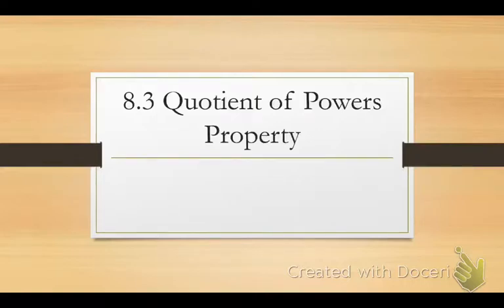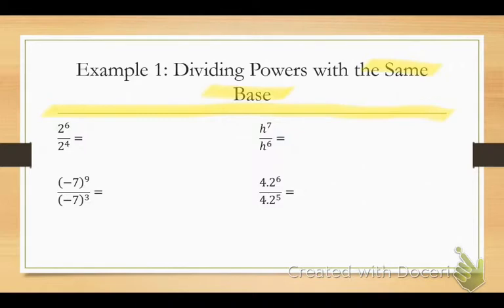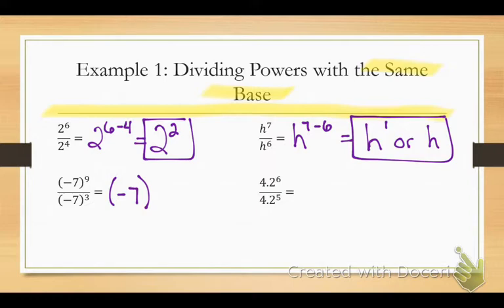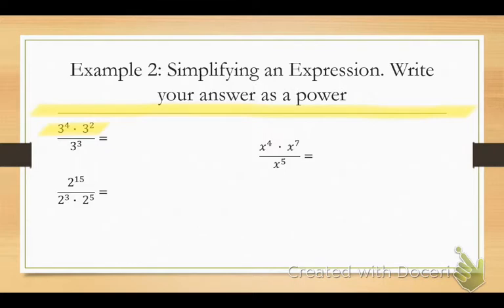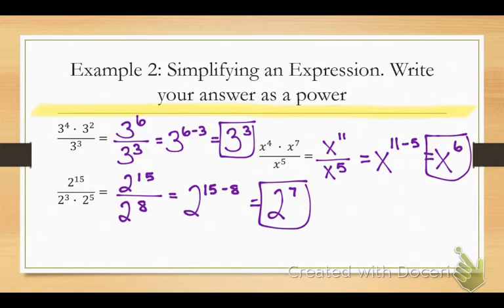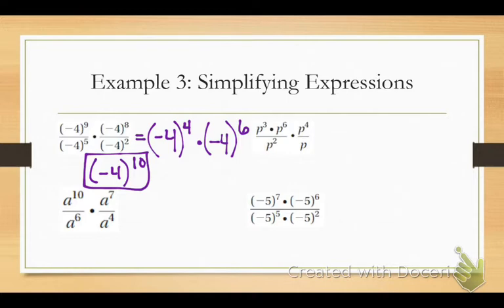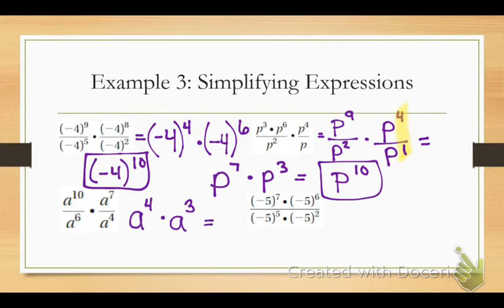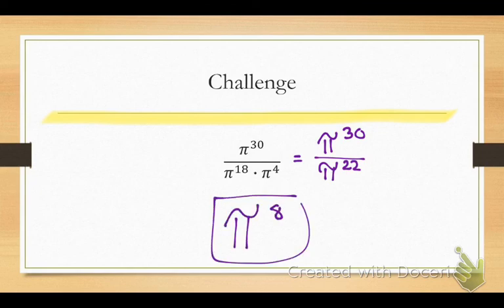8.3 Quotient of Powers Property